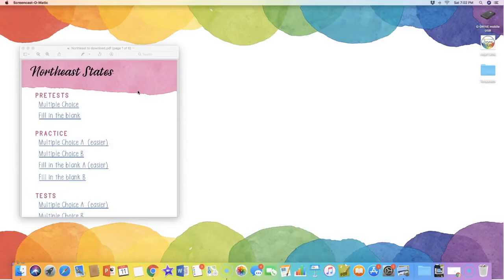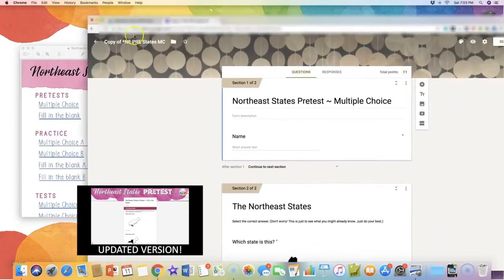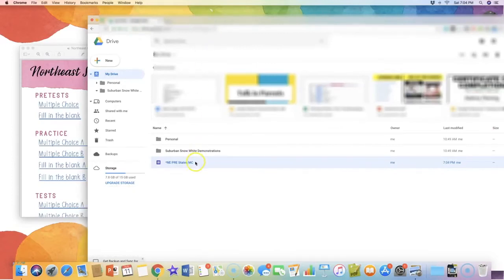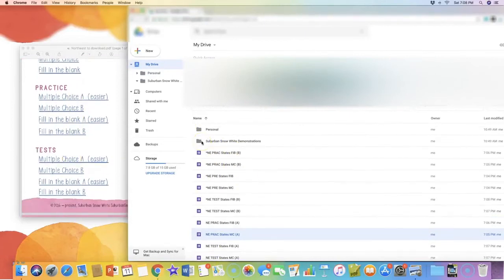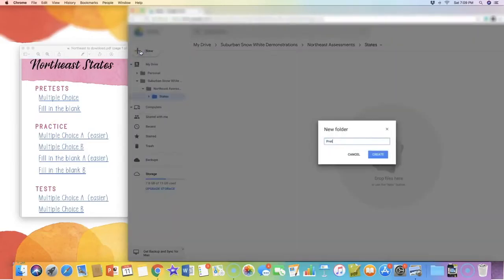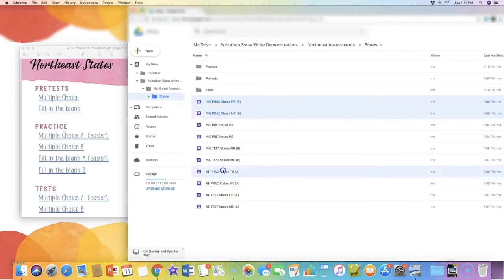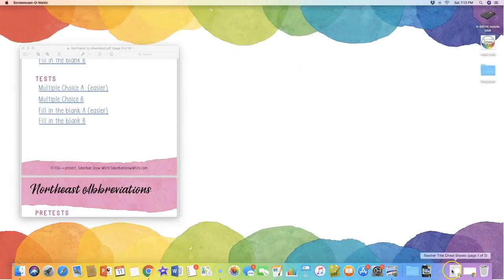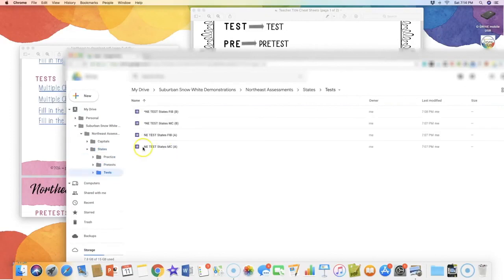1. Downloading and Organizing files to Google Drive